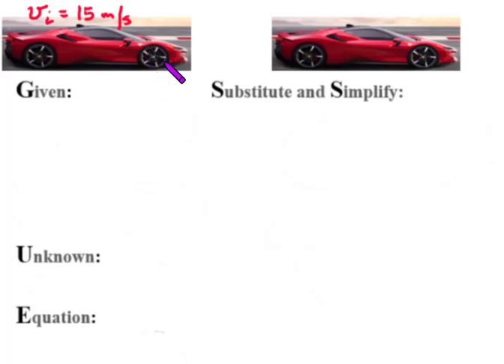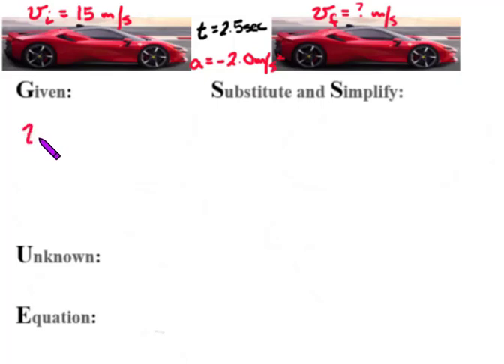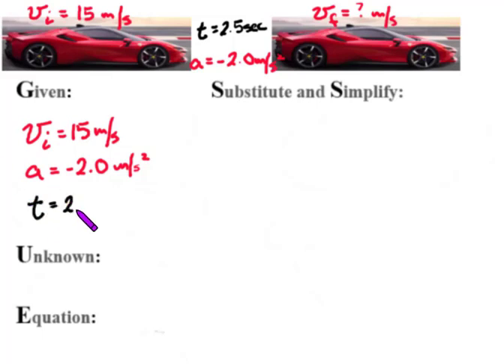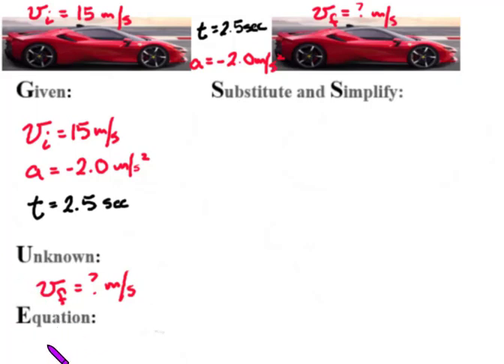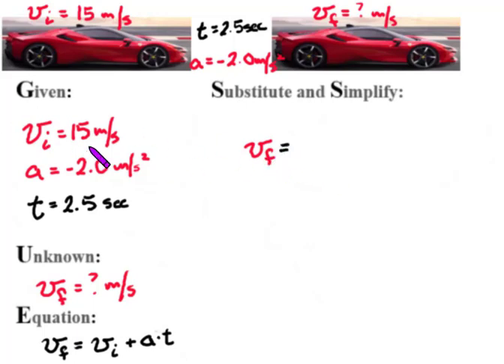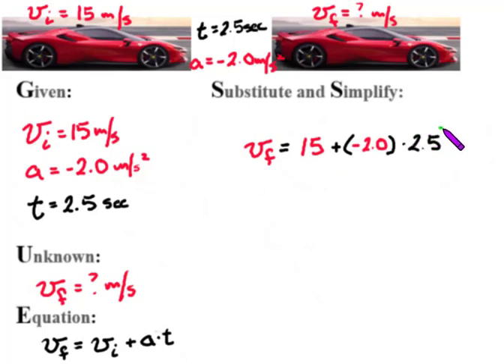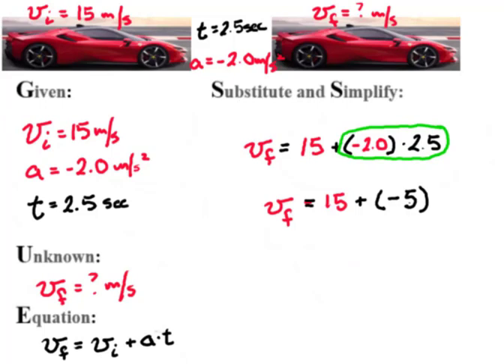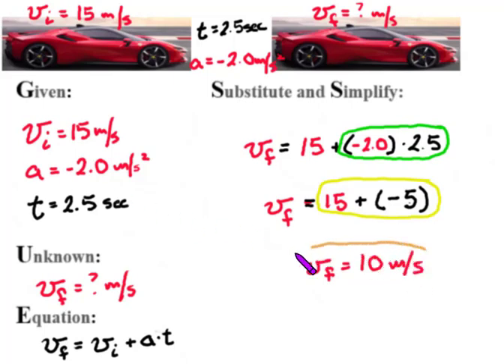KEY Acceleration, Velocity, Time Q4